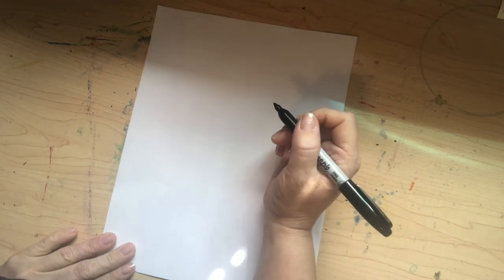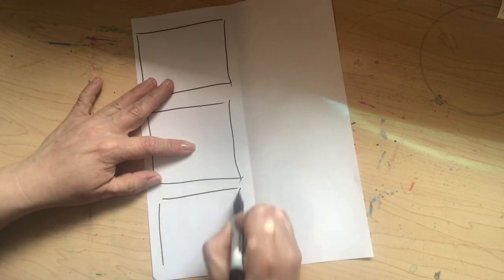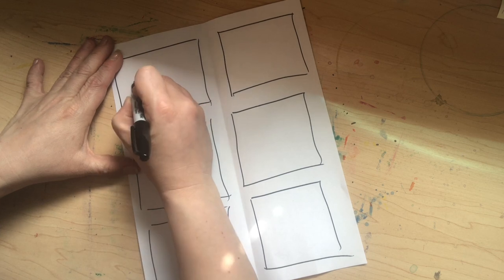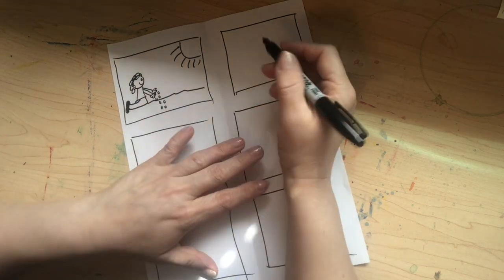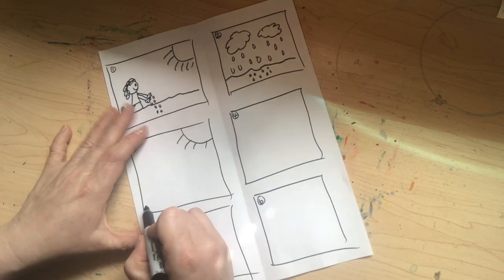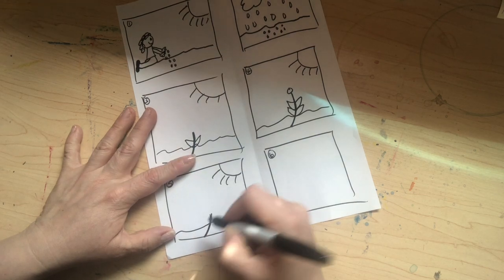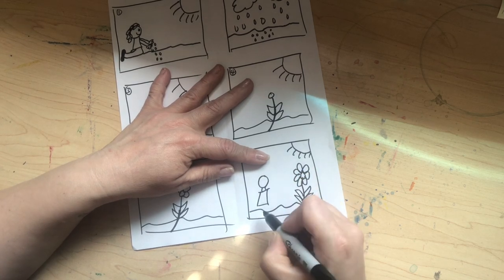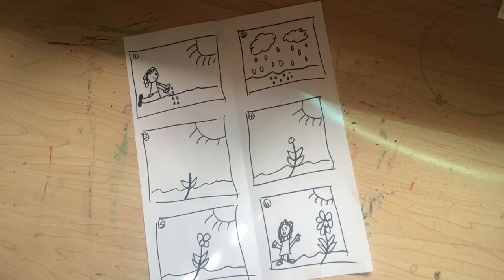2nd Grade-Comic Strip